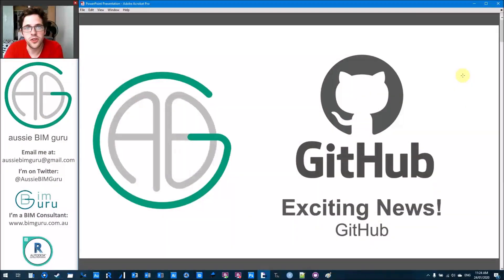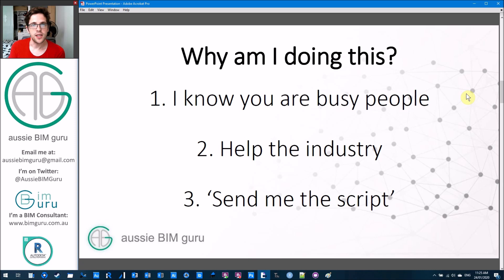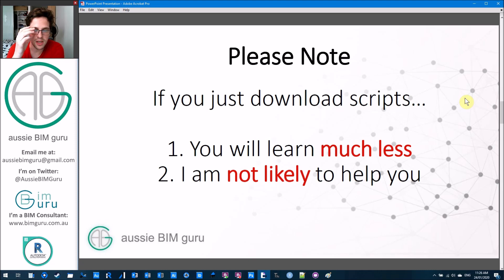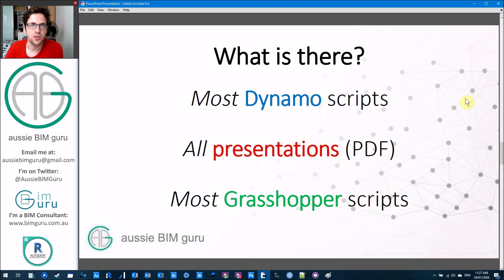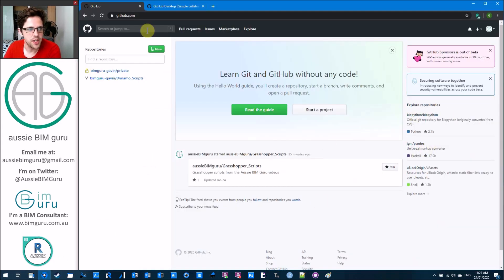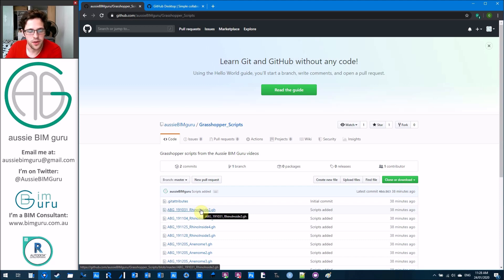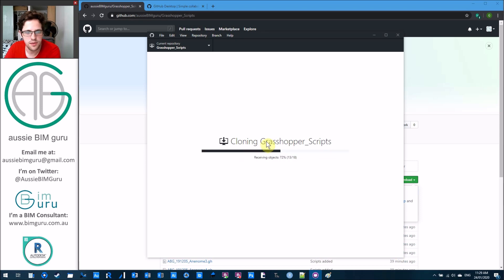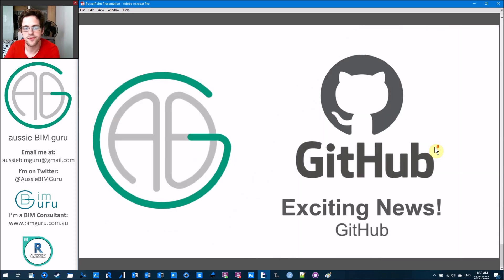Channel Update: GitHub!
A quick announcement for the channel - I've created a github where you can access most presentations and scripts in my videos for free. I hope this helps you in your learning journey!

In this video I cover why I did this and how you can access it.